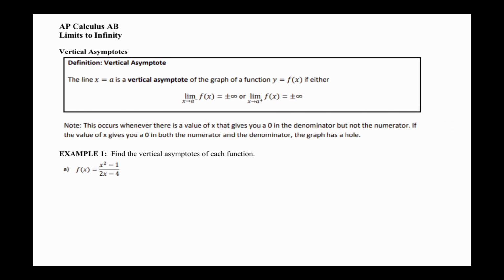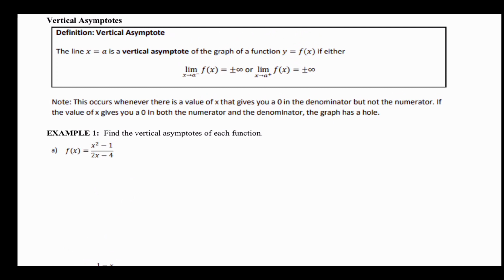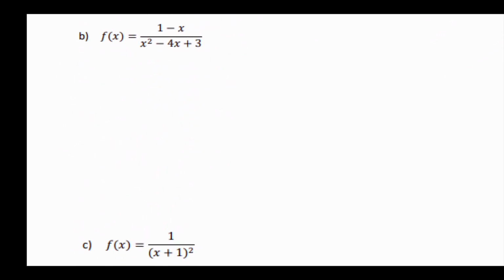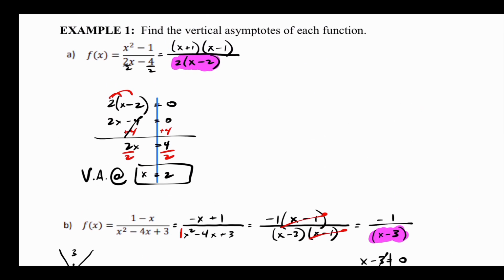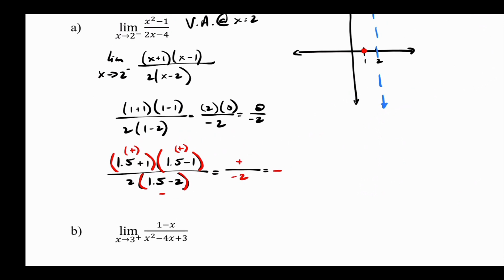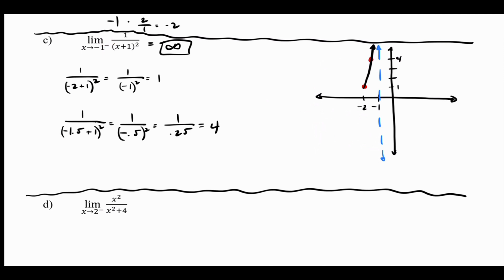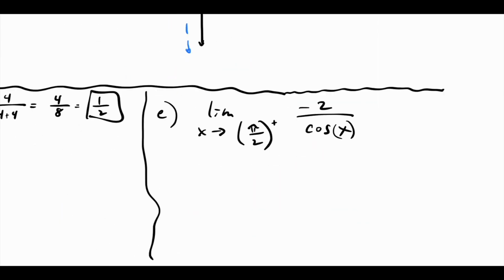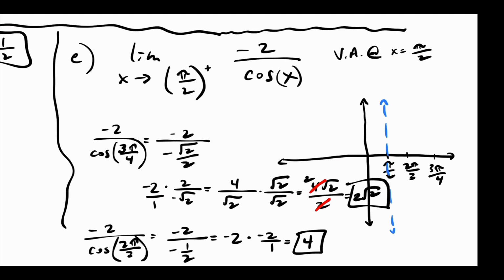Limits to Infinity